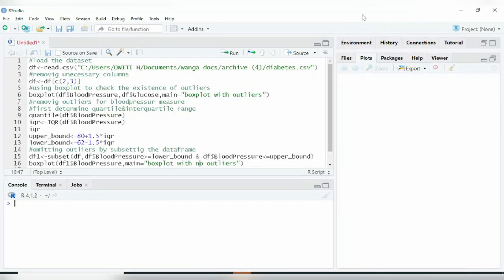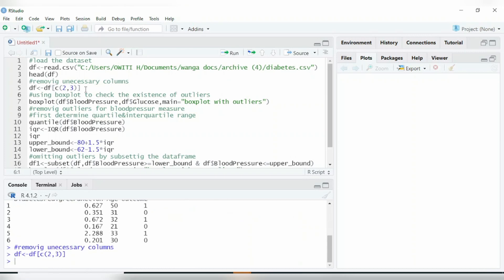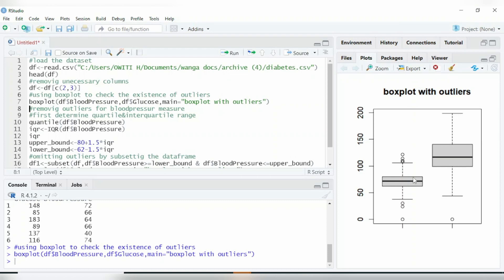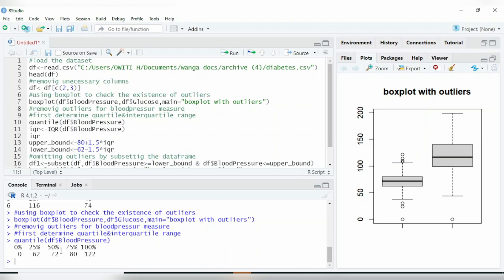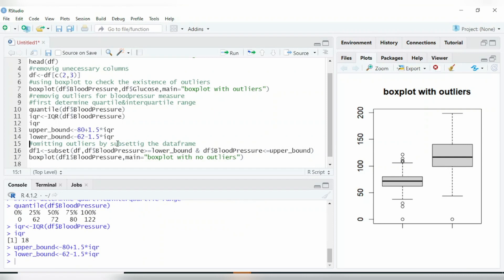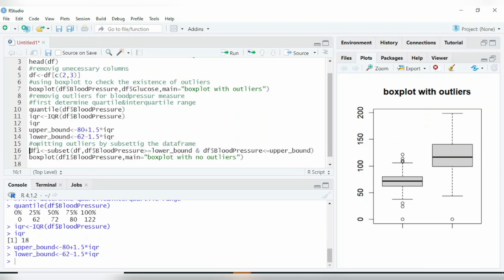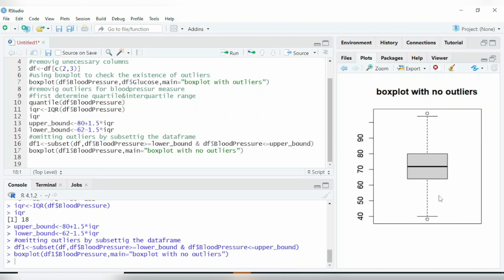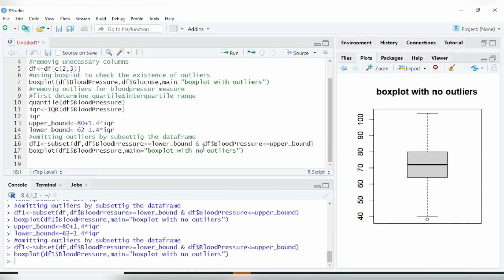Outlier Detection and Removal Using IQR with R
How to remove outliers in r
How to detect outliers in r
IQR method to remove outliers in r